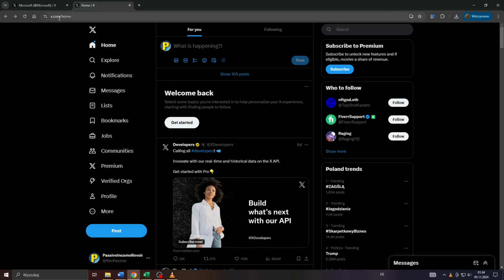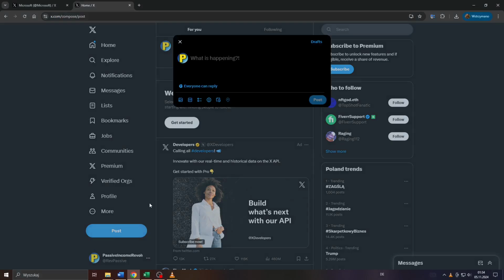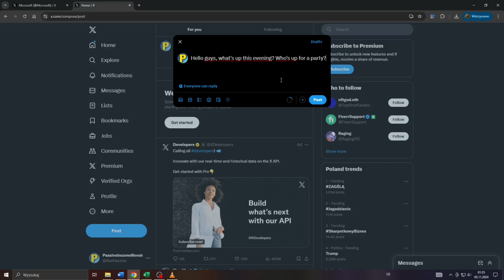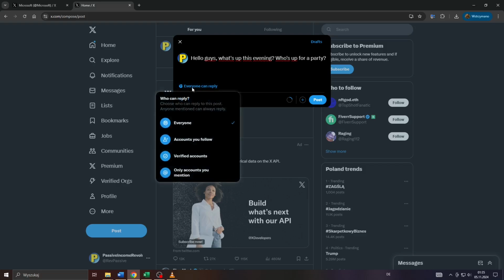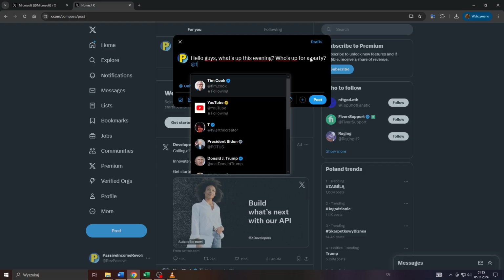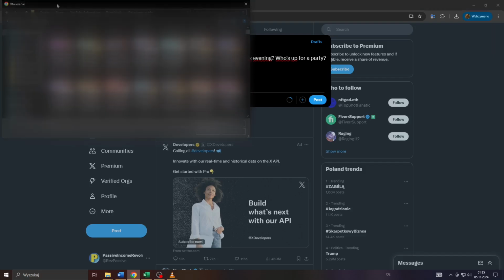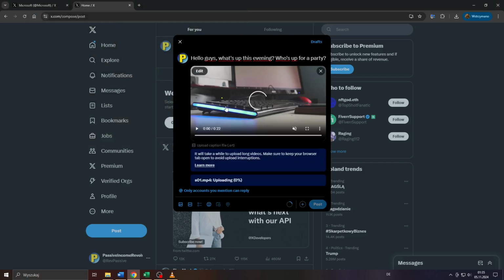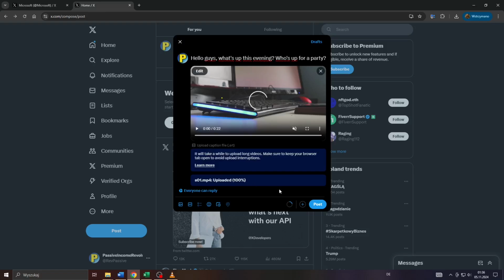How to Post on X / Twitter | Share Post on X Platform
Learn how to post on X (formerly Twitter). This tutorial shows you how to create and share posts on the X platform.